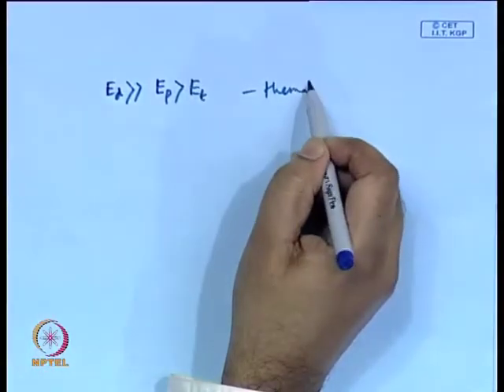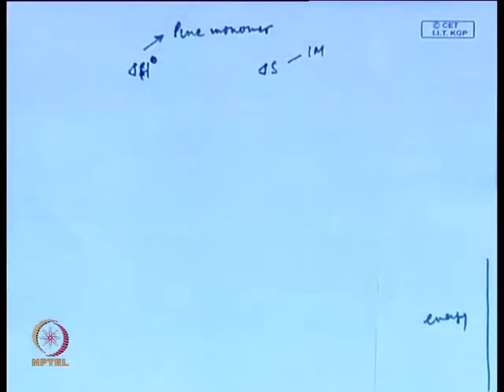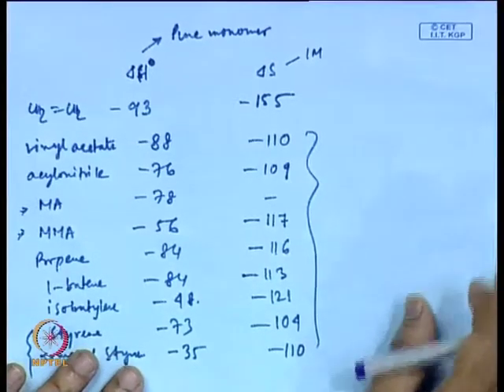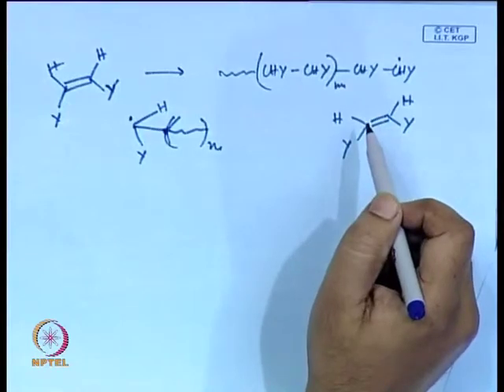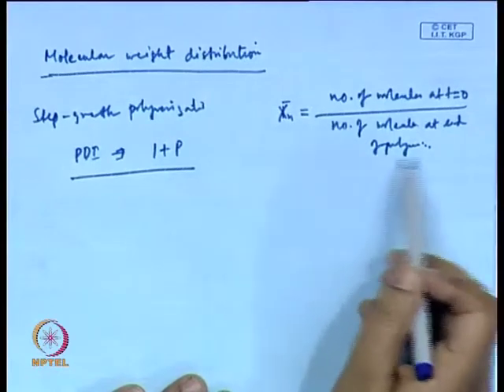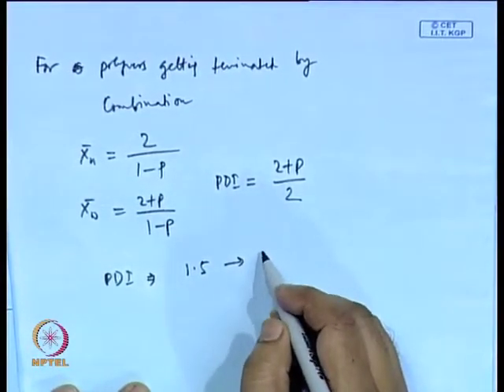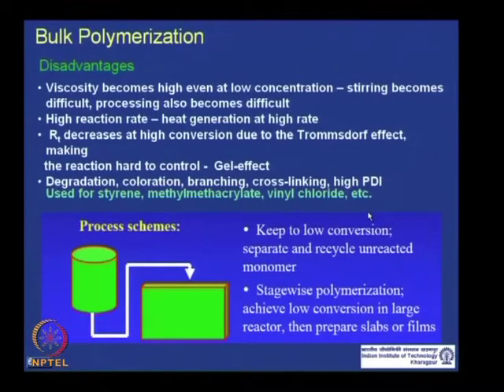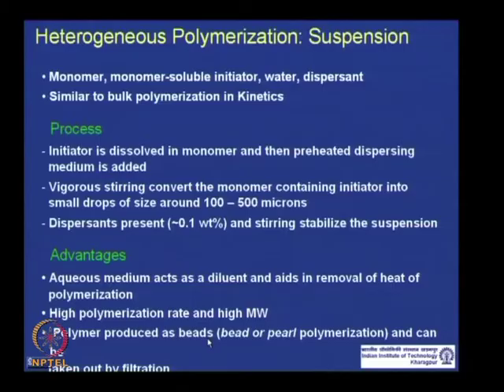Mod-01 Lec-14 Radical Chain Polymerization (Contd.)